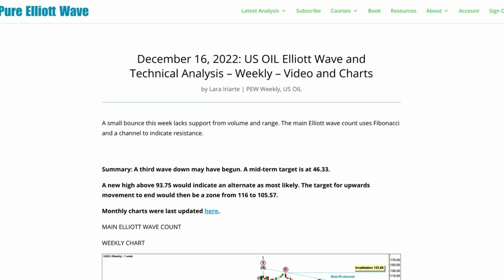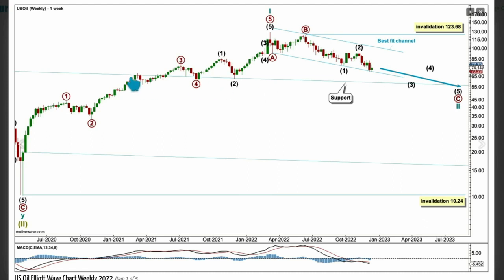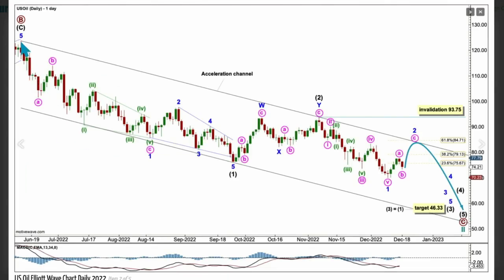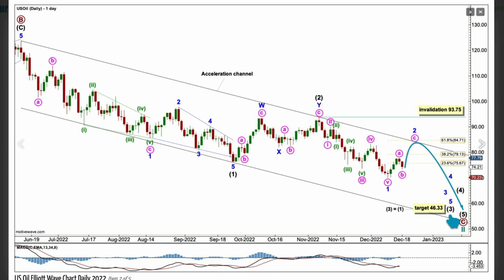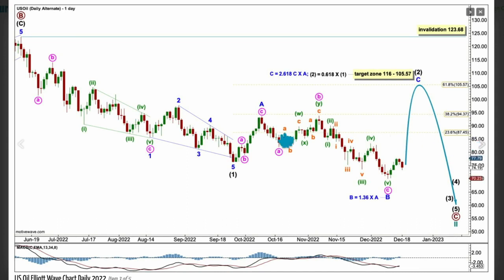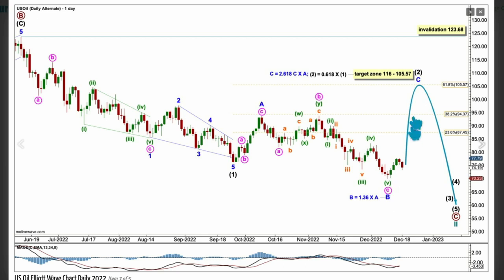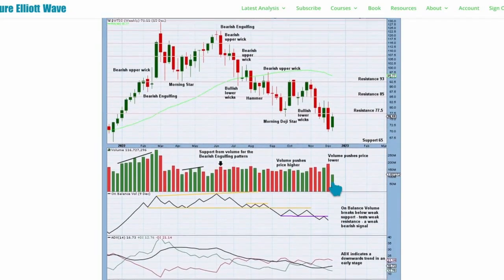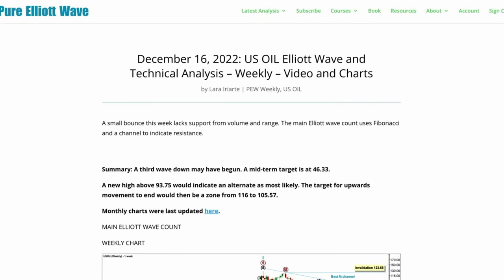US OIL: Elliott Wave and Technical Analysis on 16 December 2022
Elliott Wave Technical Analysis for US OIL by Lara Iriarte CMT.

it here.